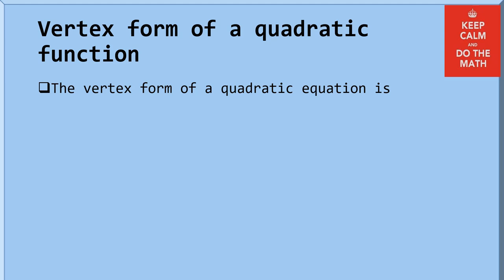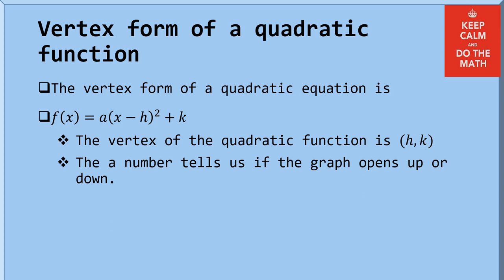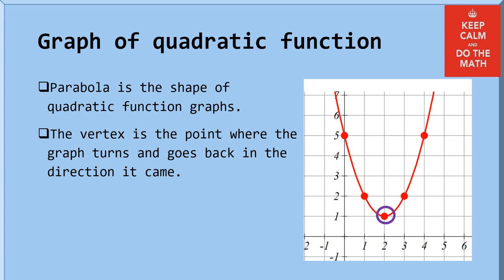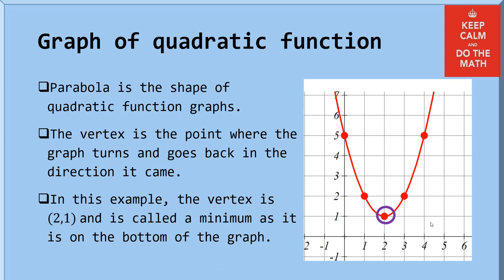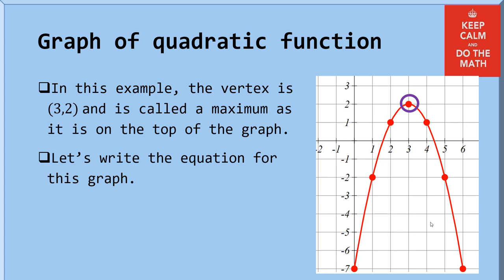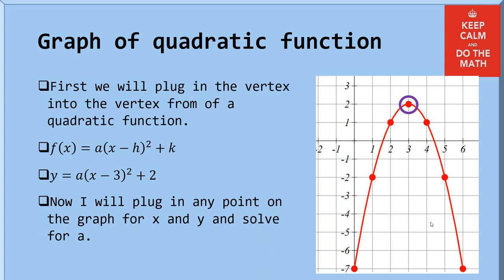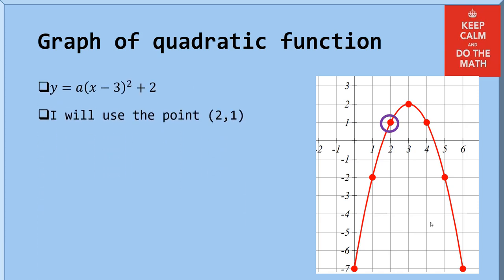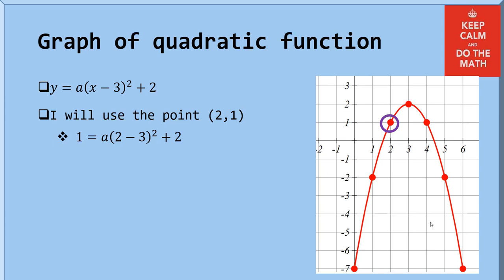Using vertex form of a quadratic equation